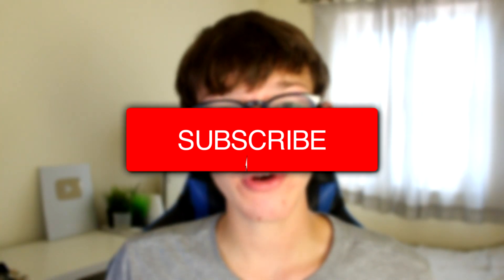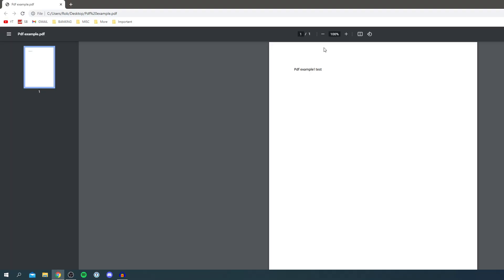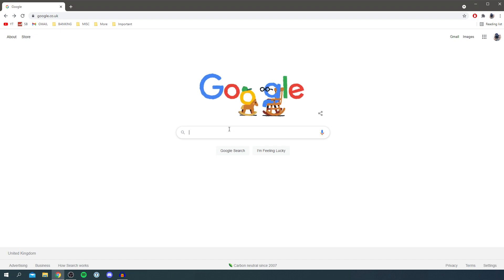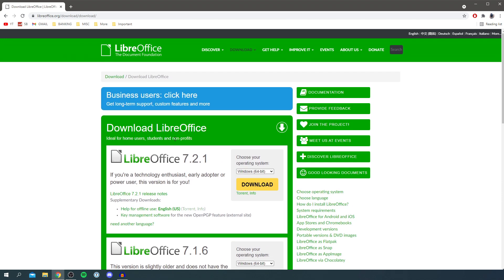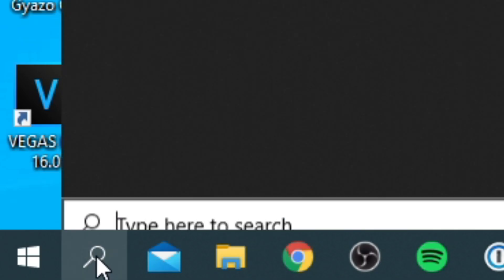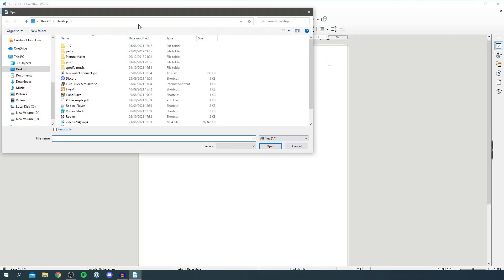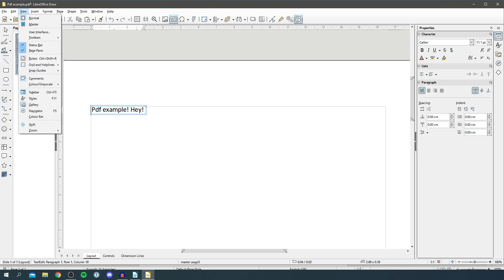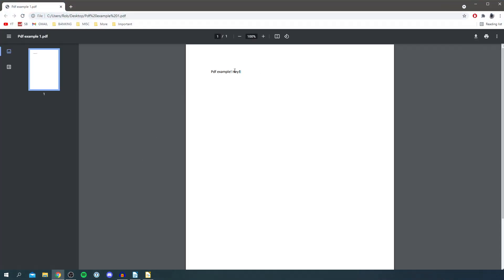How To Edit PDF File (Quick & Easy) | Edit A PDF File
I show you how to edit pdf file in laptop and desktop in this video!

Consider checking out the channel for more tutorials.